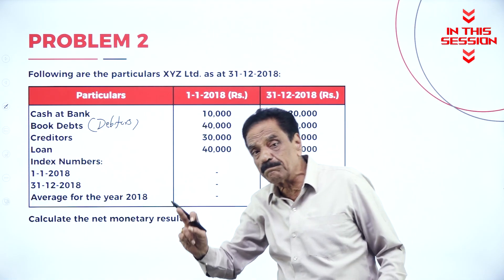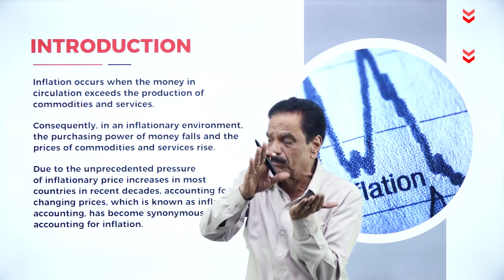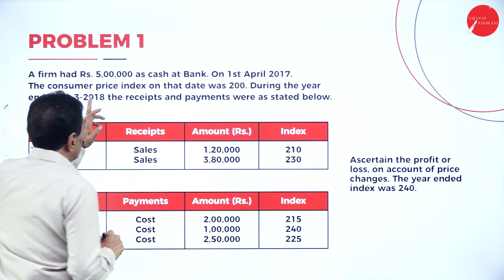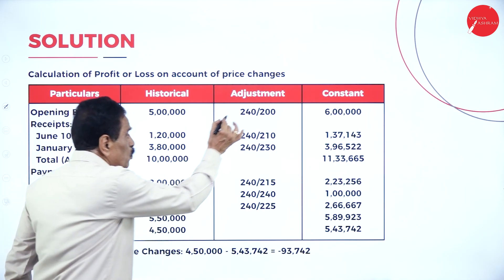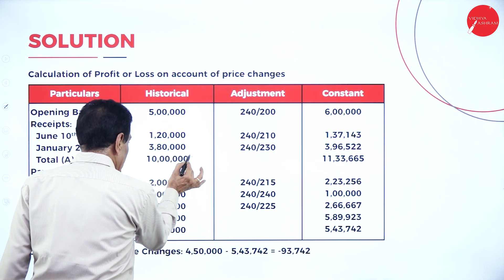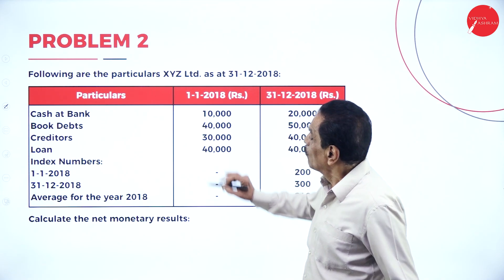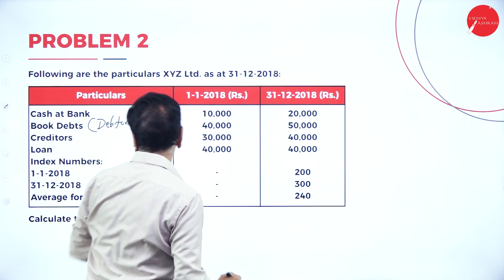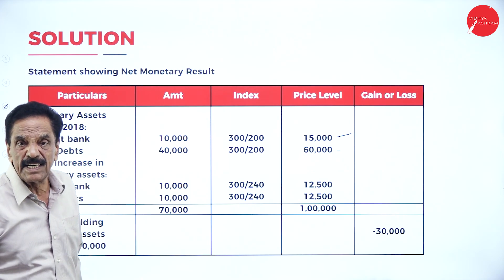DAY 20 | CORPORATE ACCOUNTING II | IV SEM | B.COM | INFLATION ACCOUNTING | L1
Course : B.COM
Semester : IV SEM
Subject : CORPORATE ACCOUNTING II
Chapter Name : INFLATION ACCOUNTING
Lecture : 1